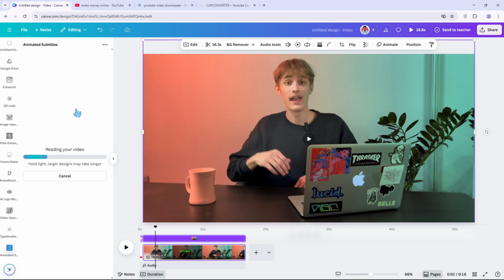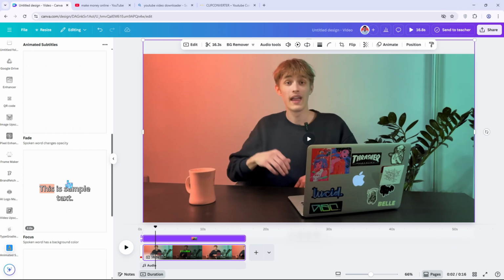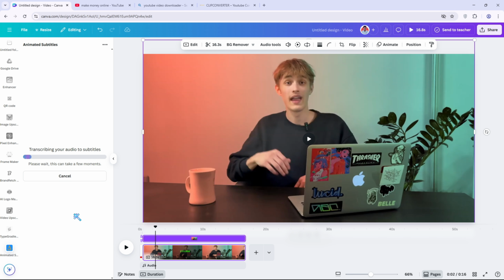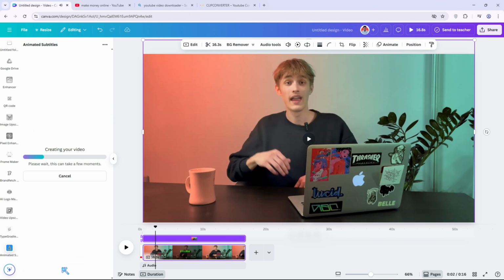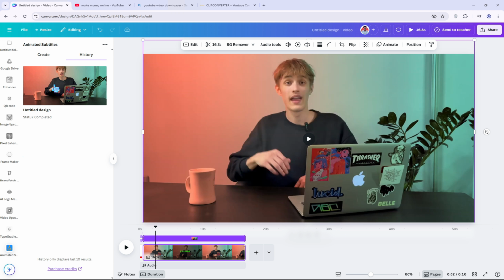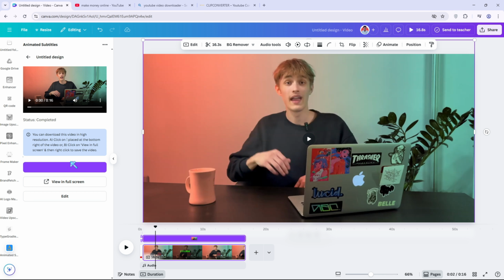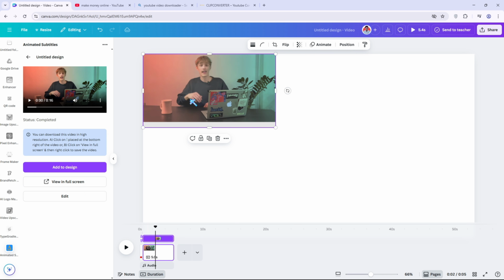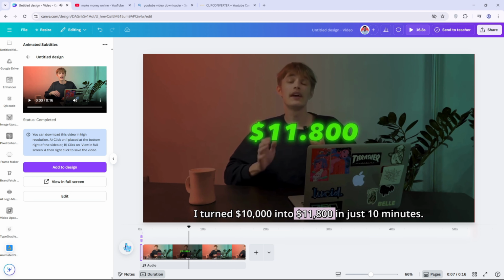How to Add Subtitles in Canva (Quick Guide)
Title: How to Add Subtitles in Canva (Quick Guide)

Description:
Learn how to add subtitles to your videos using Canva! In this quick and easy tutorial, you'll discover how to insert and customize text for captions or subtitles in your Canva video projects.

🔹 Topics Covered:
✔️ Add and position subtitle text
✔️ Customize font, size, and color
✔️ Sync subtitles with video timing